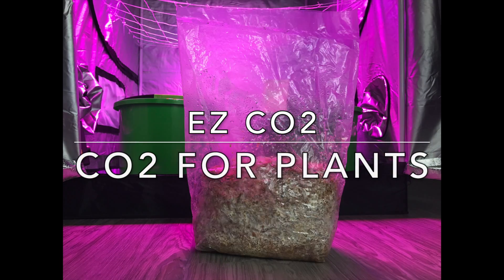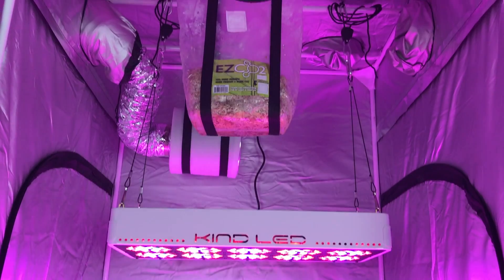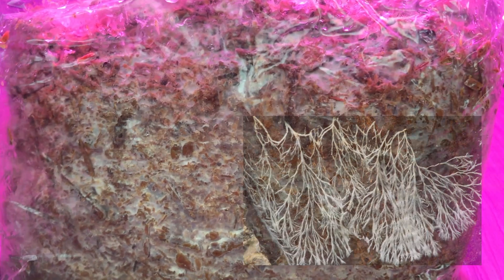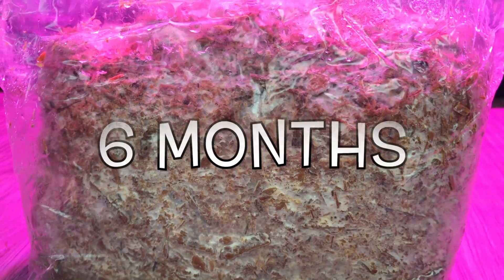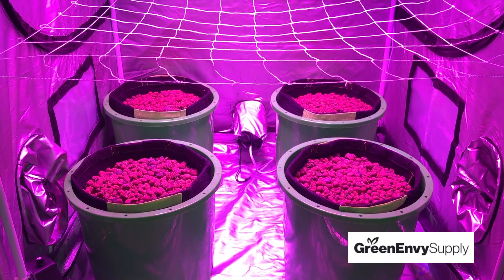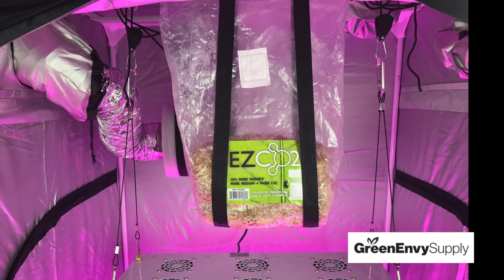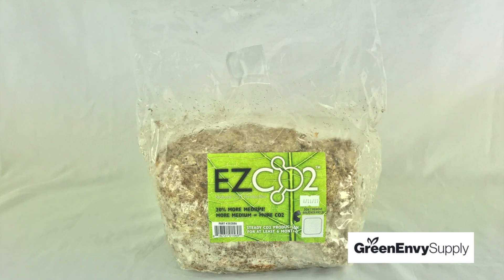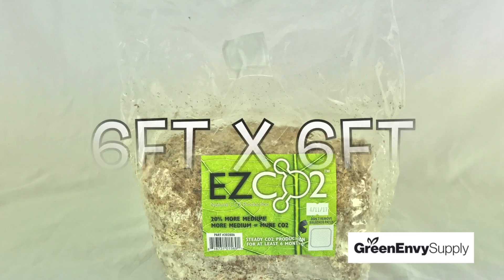EZ CO2 Bag - CO2 For Grow Room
Category
Increase the carbon dioxide levels in your grow room with the EZ Co2. EZ CO2 is a natural, safe, and inexpensive way of providing your plants with carbon dioxide (CO2).